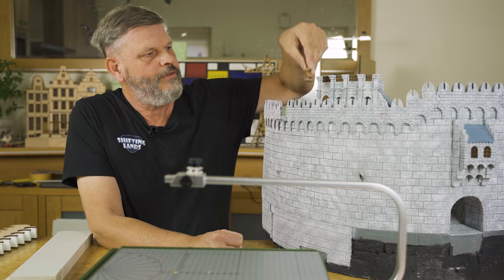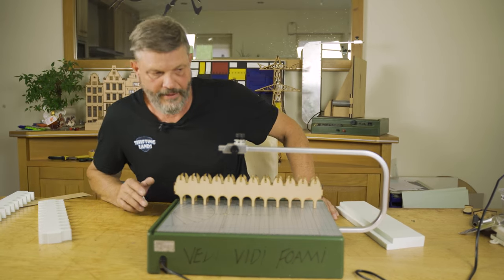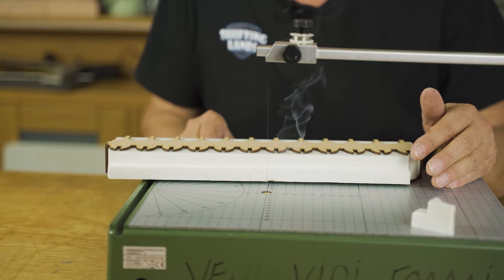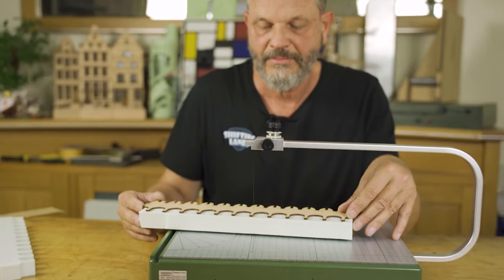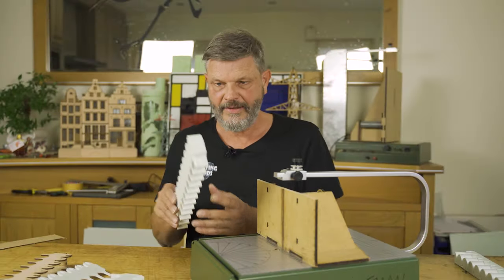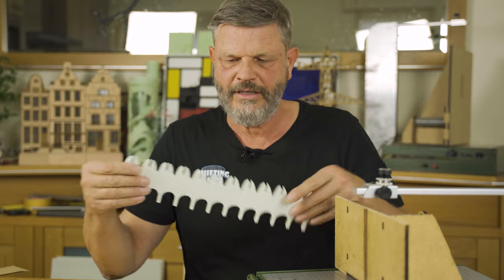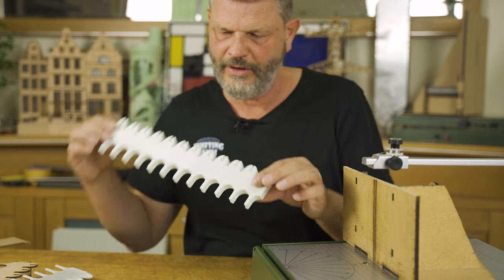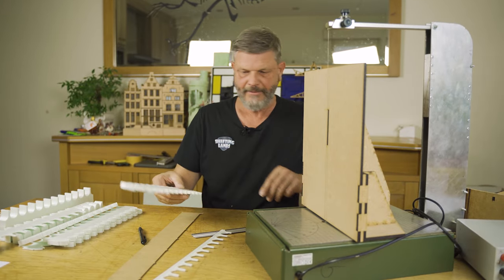Creating Crenelations for my Minas Tirith XPS foam Project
Foamy Dudes!

So those pesky crenelations, they can be quite the challenge!
Let me show you how I make the lots - and I mean LOTS - of crenelations for my Minas Tirith project!